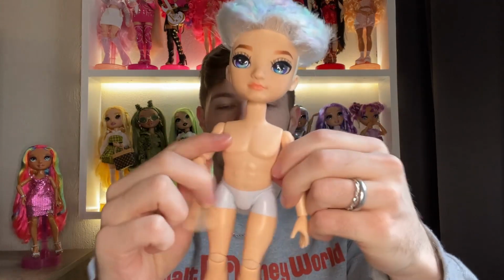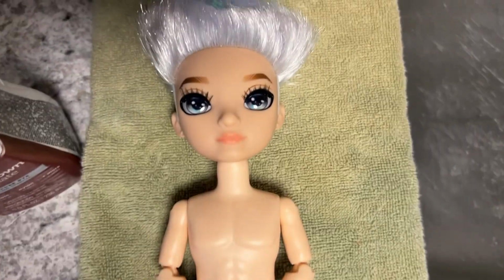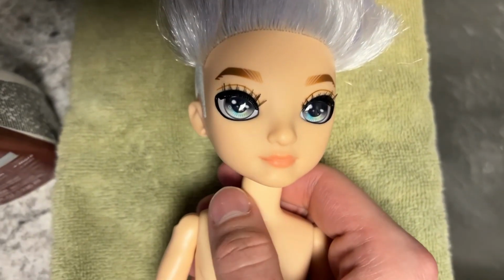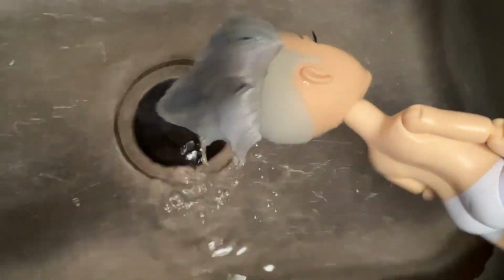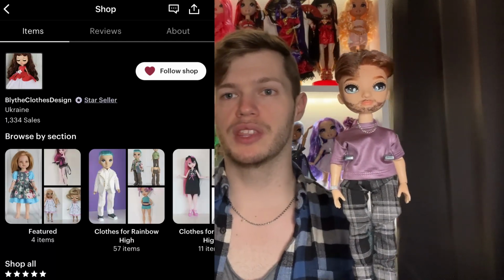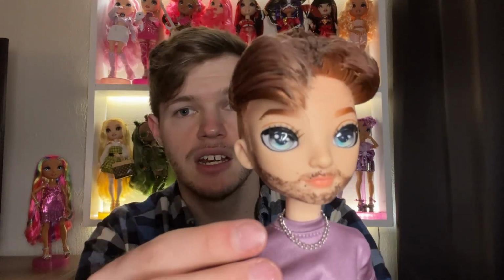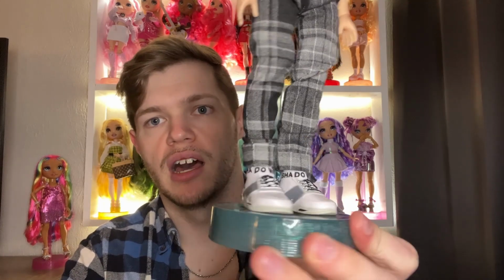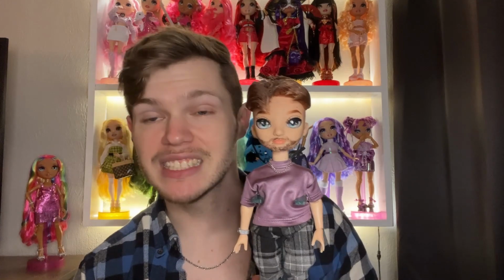Making my Mini-Me 🌈 Rainbow High Custom 🌈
Time for me to enter the world of Rainbow High!

Etsy Shop for Clothes:

This content was NOT made for kids